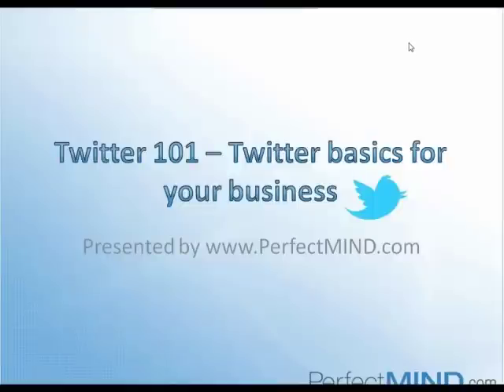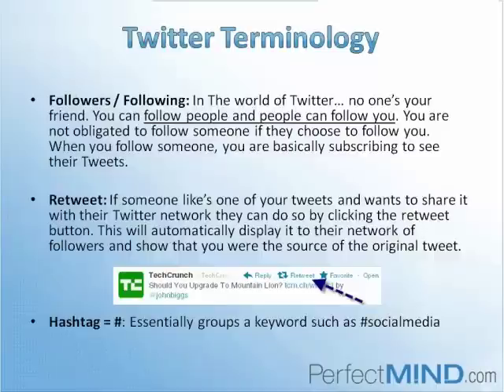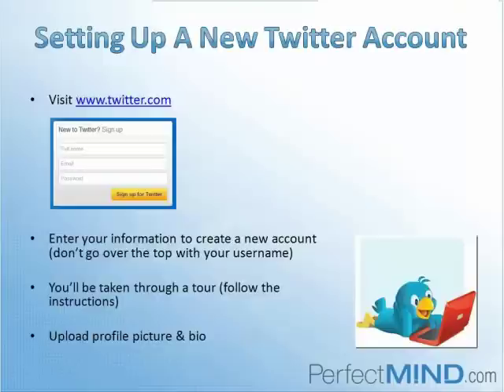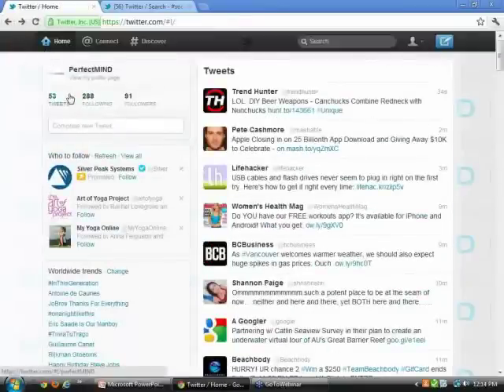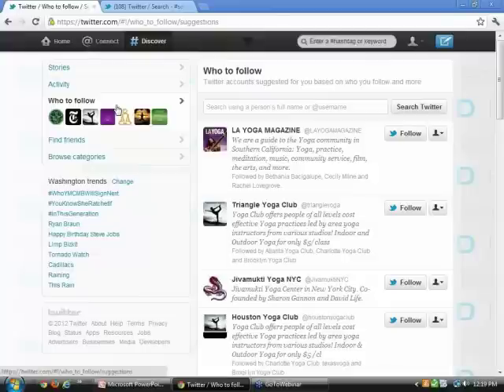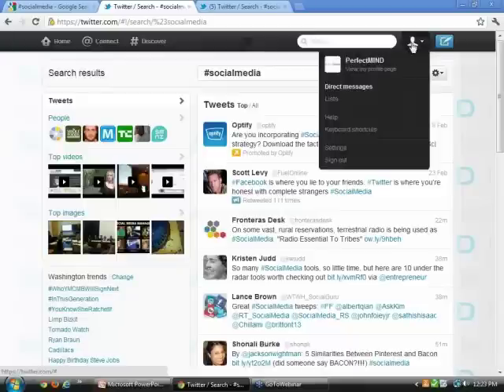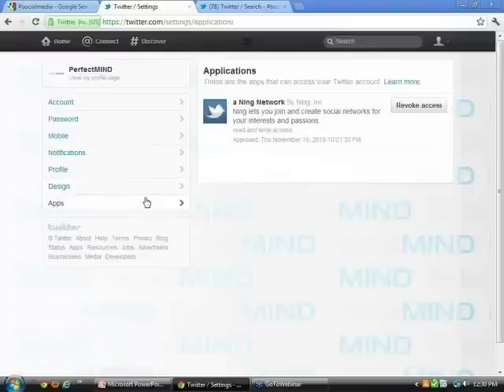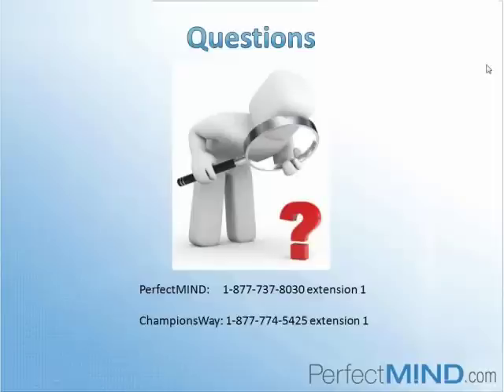Twitter 101 Webinar - Twitter basics for your business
This webinar, designed for those who are new to the world of Twitter, will help you understand the basic layout, functions and terminology of Twitter. This webinar is also helpful for those of you who have experience with Twitter but are confused about the new interface.

In this webinar, you'll learn:

- The meaning and function of key Twitter terms
- How to Set-up a Twitter account
- Specific functions in Twitter and where to find them in the interface
- How to communicate using Twitter